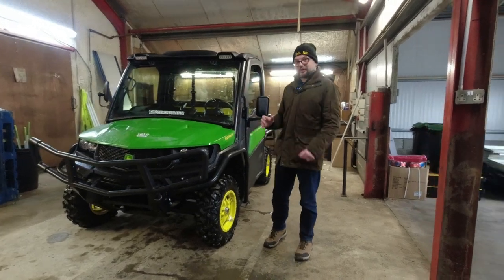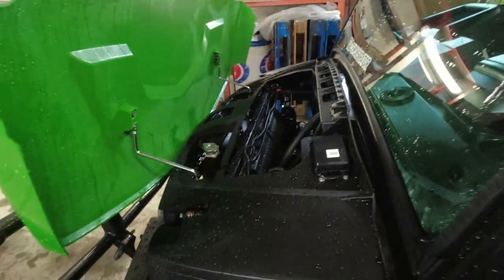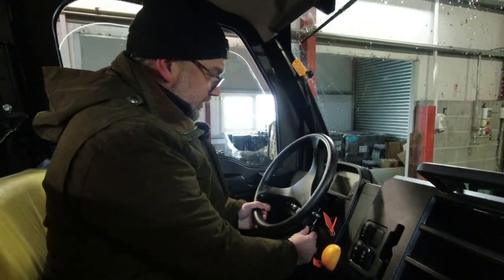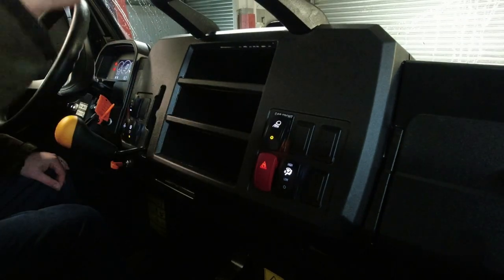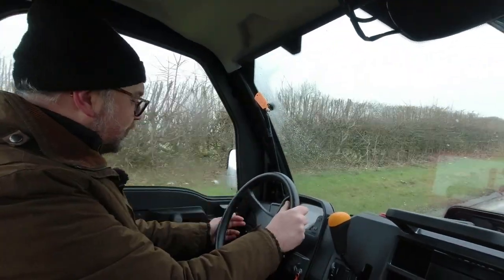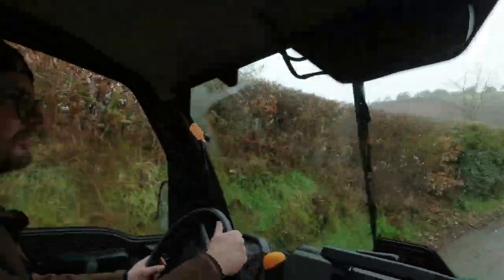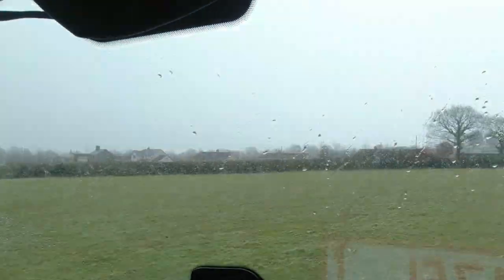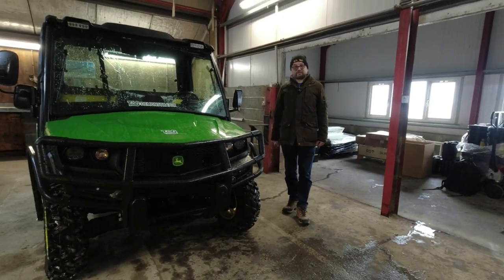Tested! John Deere Gator XUV 865M - Diesel CVT!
You asked for this one after the Aixam Mega test. Here's another small, diesel truck with a CVT belt drive - though this one is brand new, boasts four-wheel drive with diff locks and has funky lighting.

Huge thanks to John Deere UK and Tallis Amos Group Llanllwni